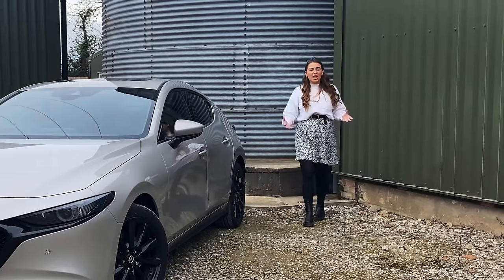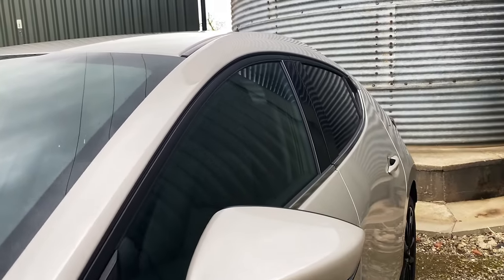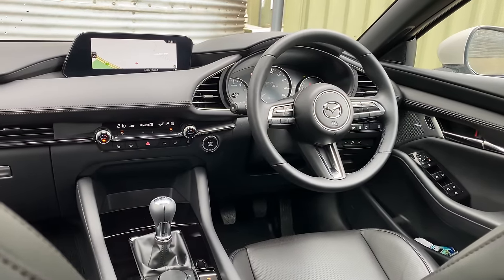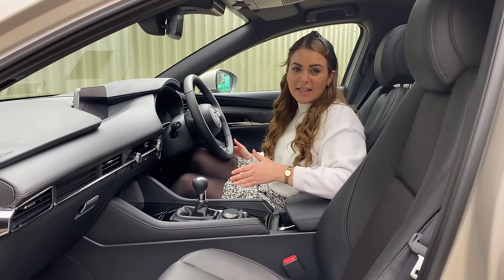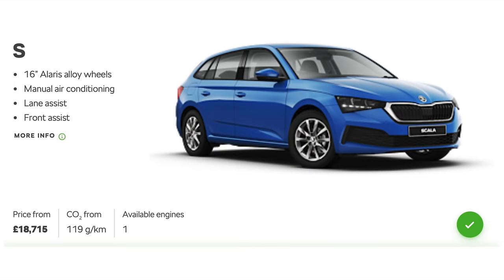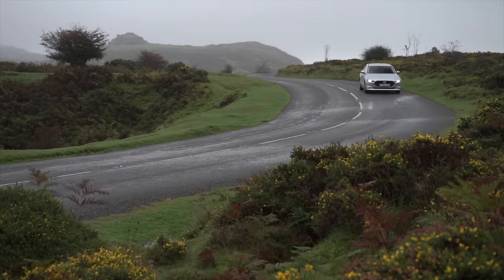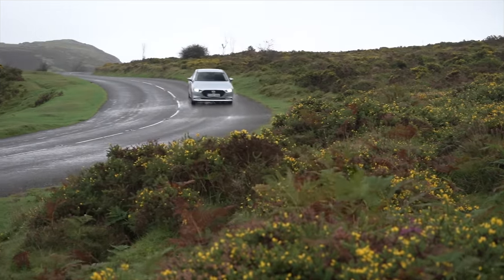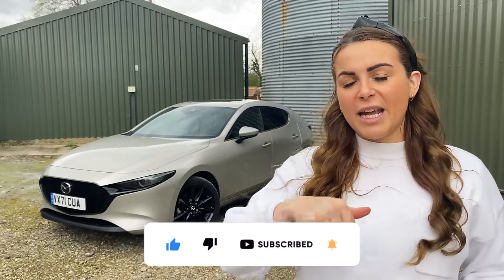Mazda 3 Review - The best quality hatchback you can buy? (2022 GT Sport E-Skyactiv X) UK 4K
What do you think of the unconventional Mazda 3 - Is this the hatchback that you would pick?

SPECIFORCATION: Mazda 3 GT sport, E-skyactiv X 2.0 Petrol, Manual transmission, Platinum quartz metallic, 18inch black alloys - £29,235